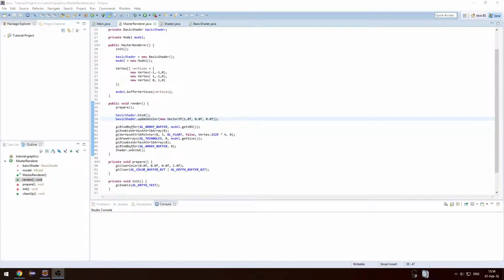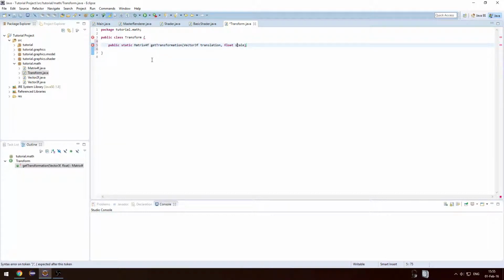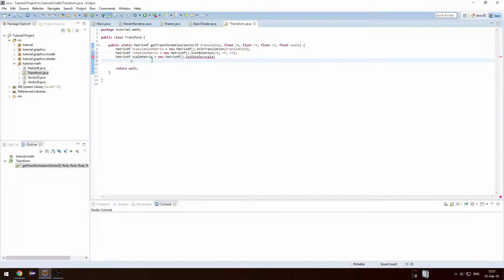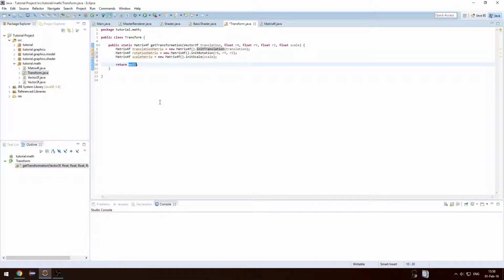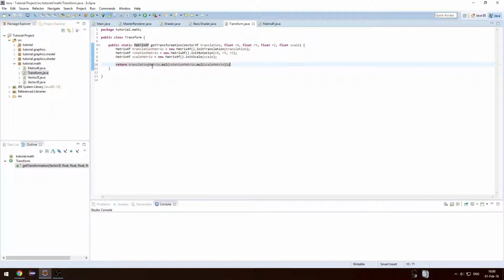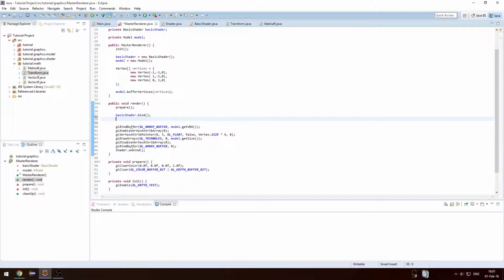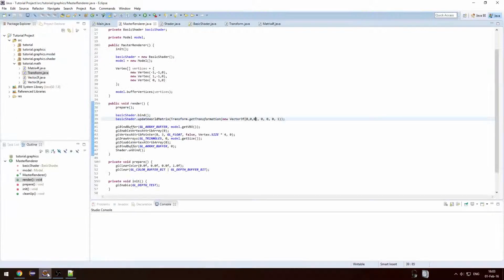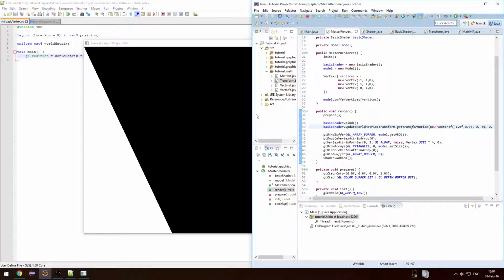#11 - 3D Voxel Game - Transformation